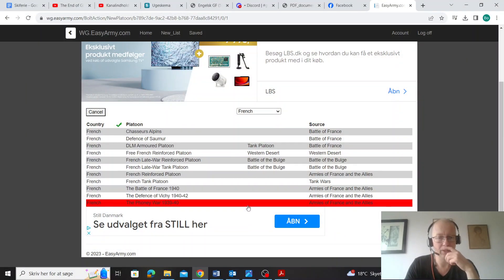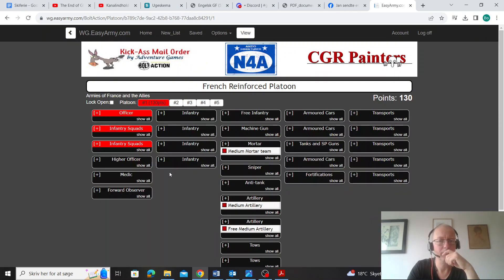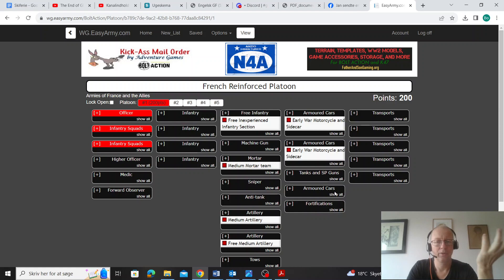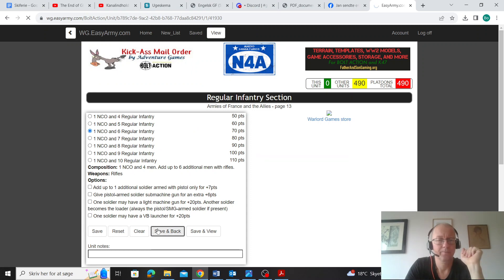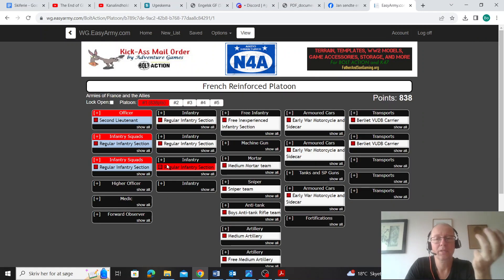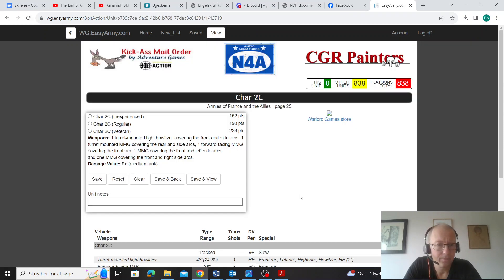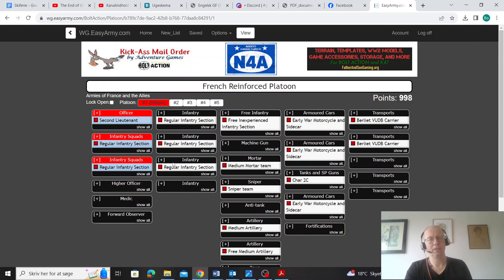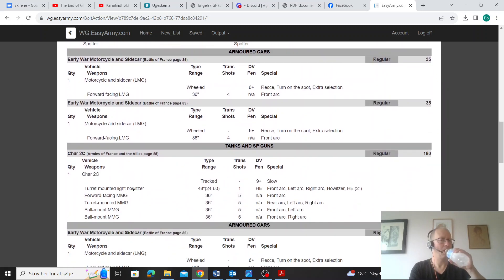Competitive French army build tutorial, Leafblower-skirmishers